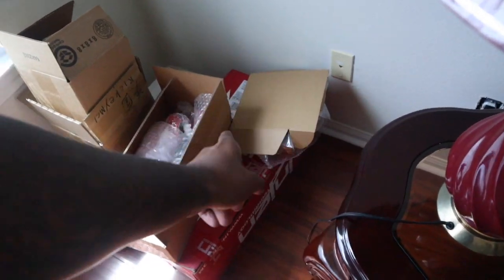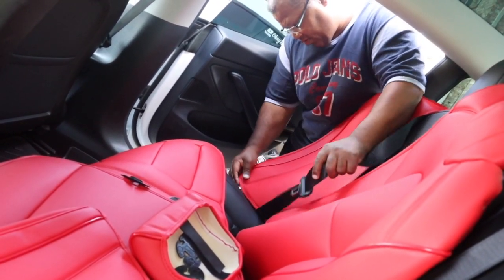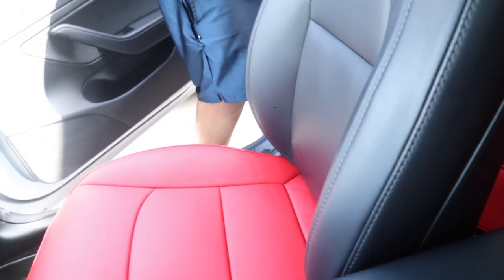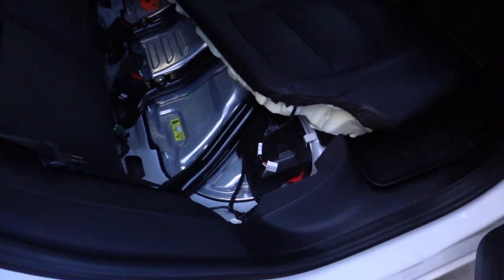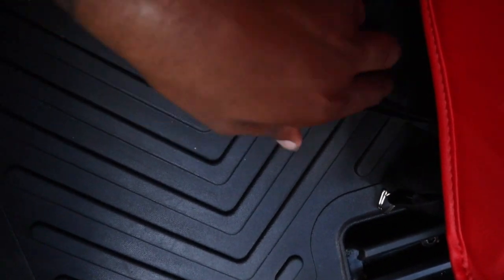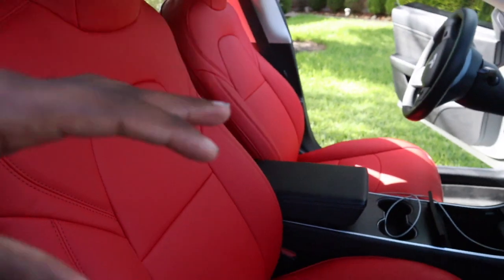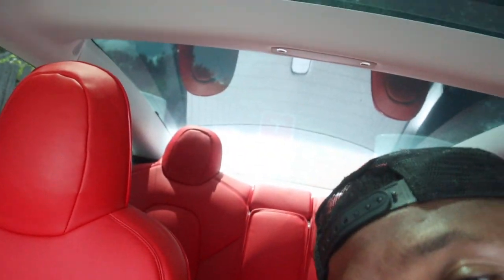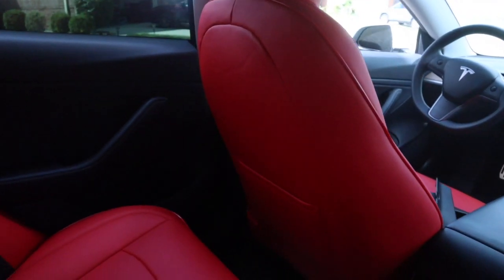Tesla Model 3 gets RED Interior - Model 3 Red Seats!🔥*EASY INSTALL*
Tesla Model 3 Red Seats ! Easy install